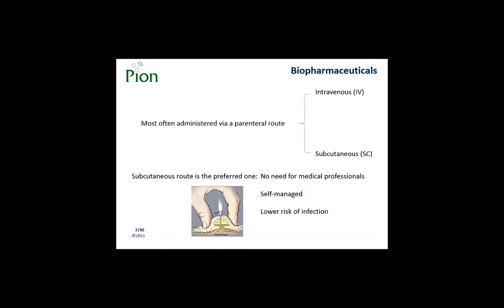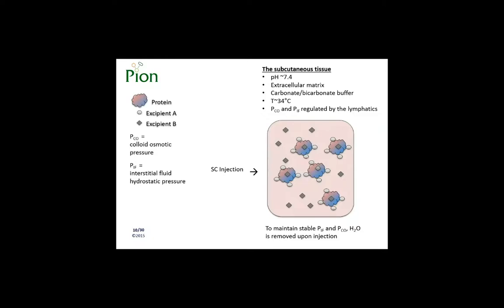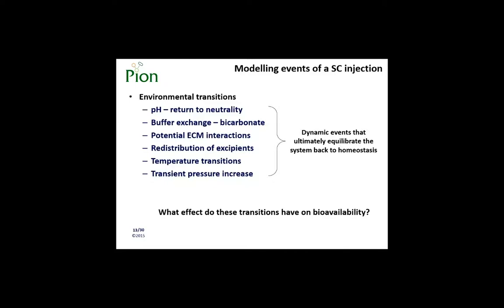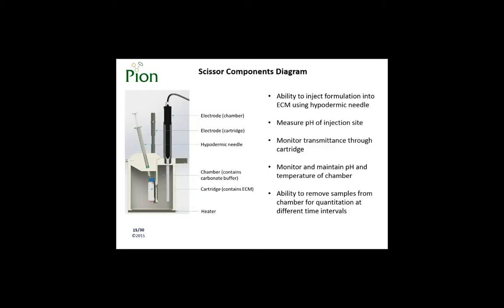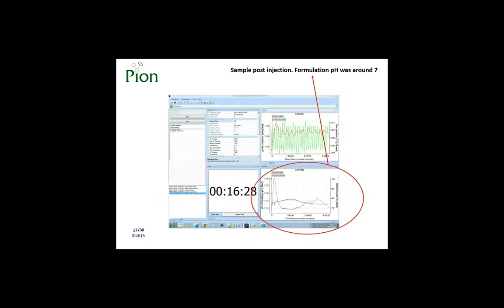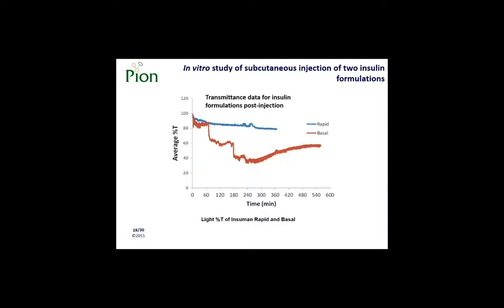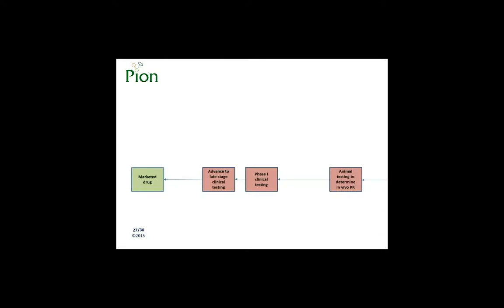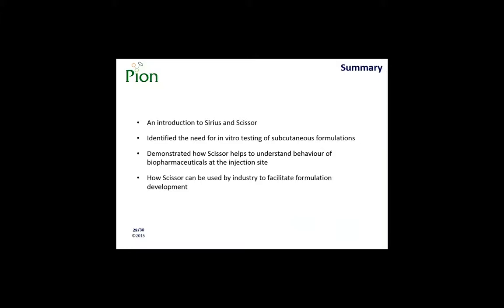The history of SCISSOR, Subcutaneous Injection Site Simulator | Pion Inc. | Webinar Aug. 6, 2019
Pion Inc.
Unique Instruments and Services That Help Scientists Make Informed Decisions About Drug and Food Formulation, from R&D to Manufacturing